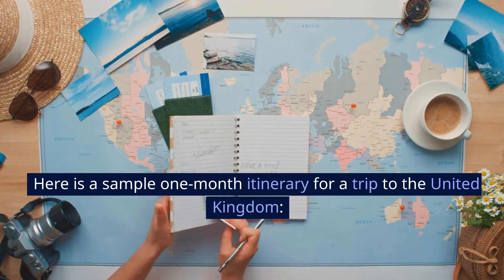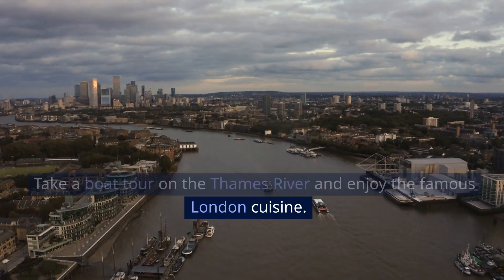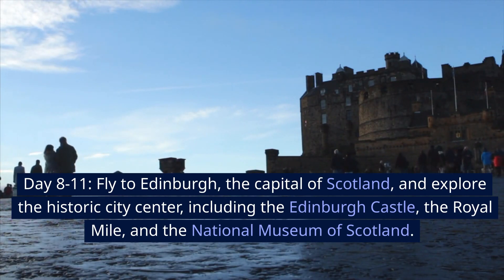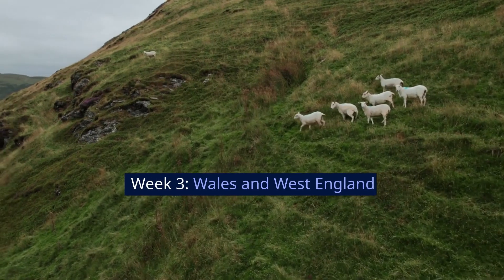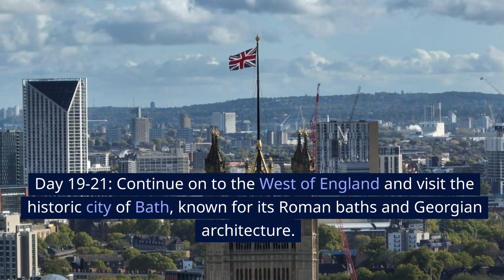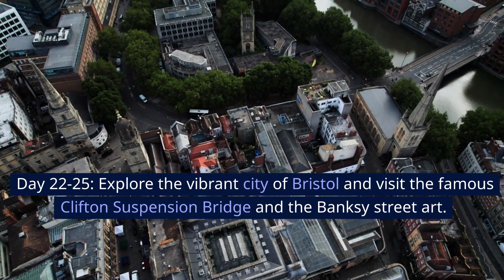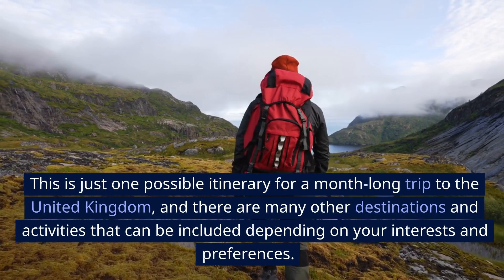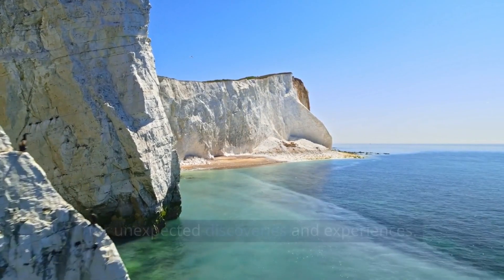How to make a one-month itinerary for a trip to United Kingdom